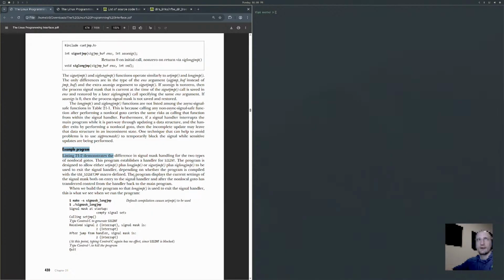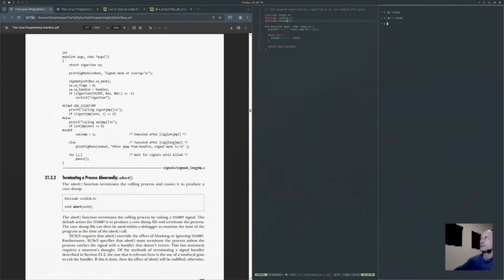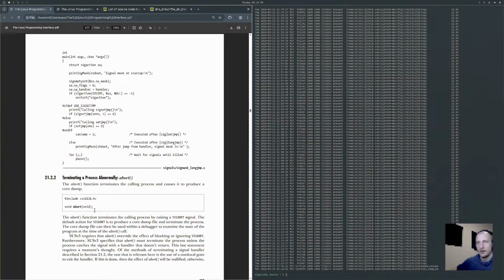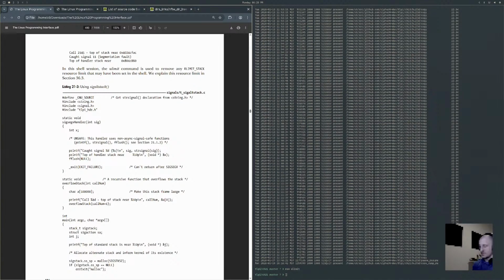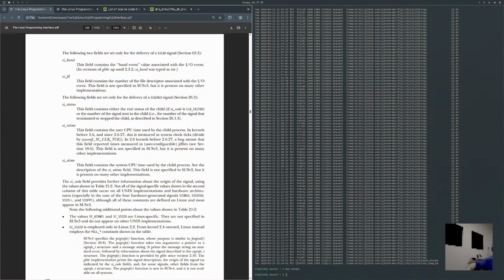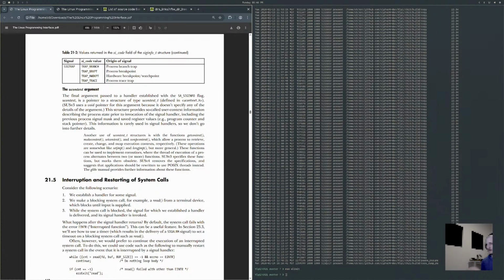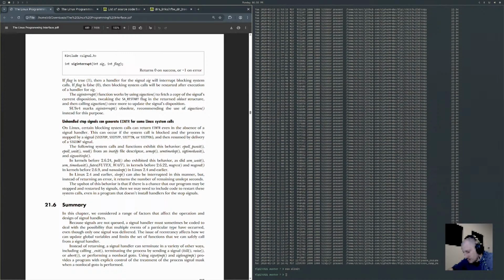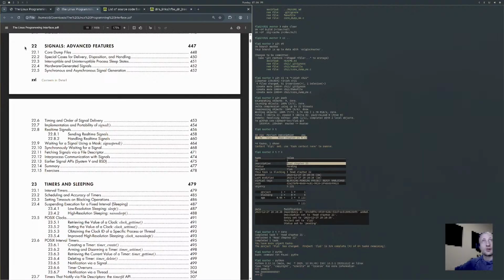The Linux Programming Interface - Signal Handlers